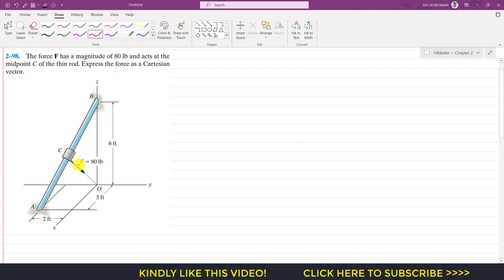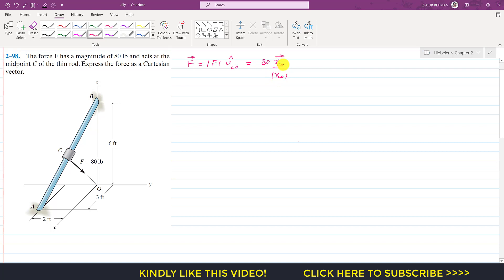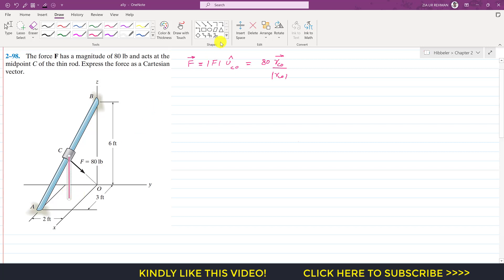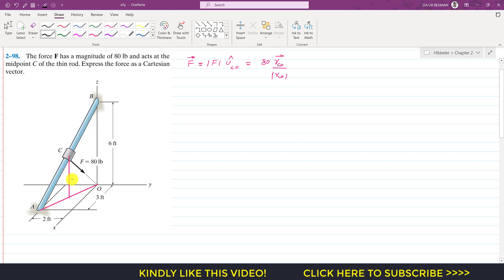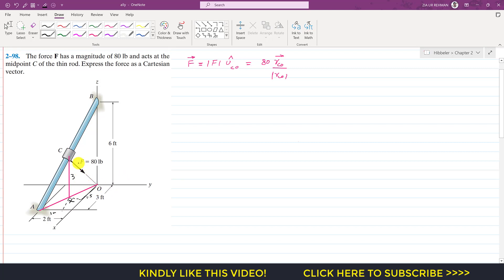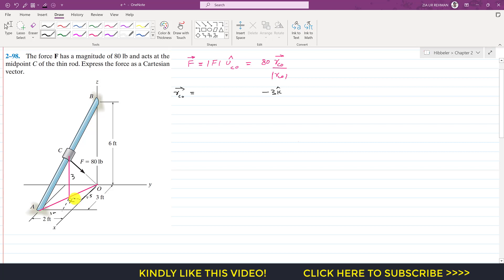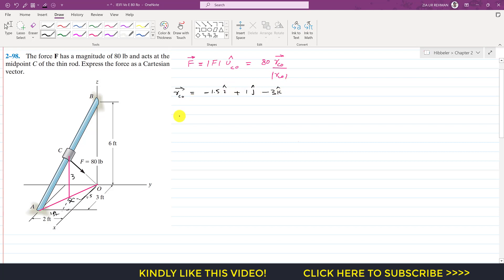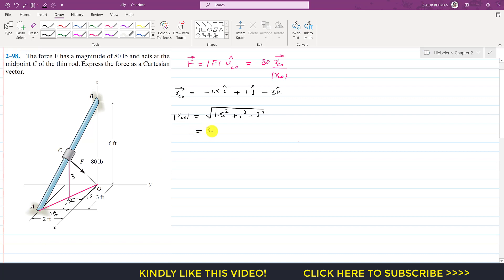2-98 | Chapter 2: Force Vectors | Hibbeler Statics 14th ed | Engineers Academy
2–98. The force F has a magnitude of 80 lb and acts at the midpoint C of the thin rod. Express the force as a Cartesian vector.